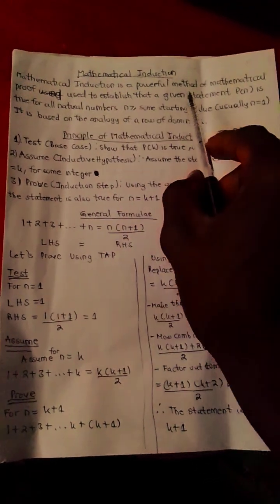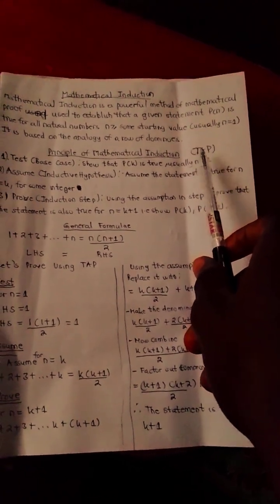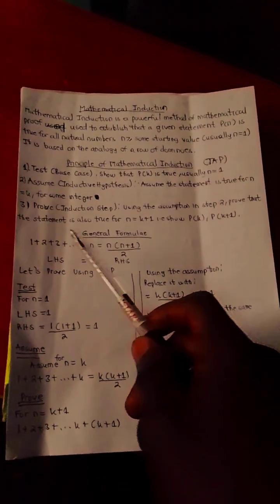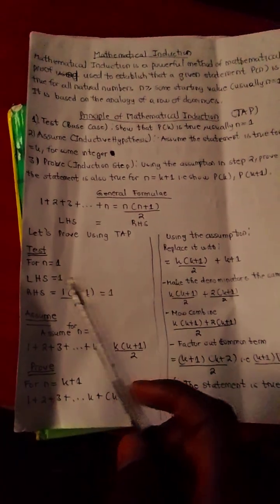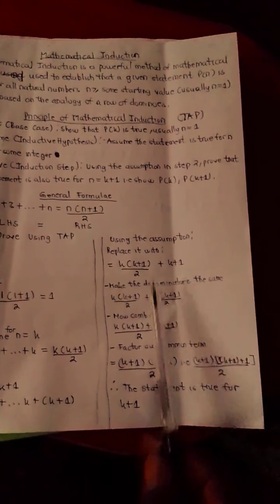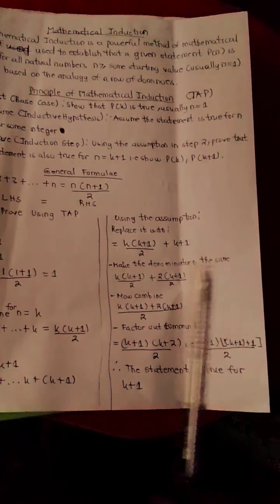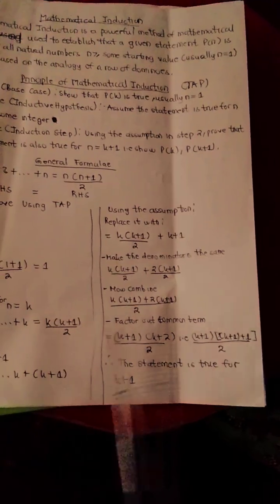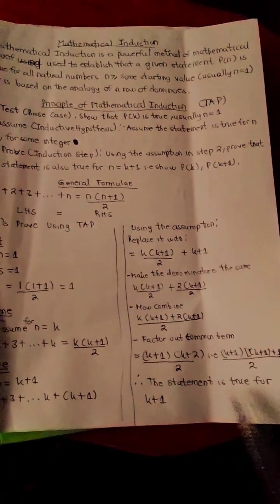Introduction to Mathematical Induction by Mubarak M.D 🥼🩺 for Beginners